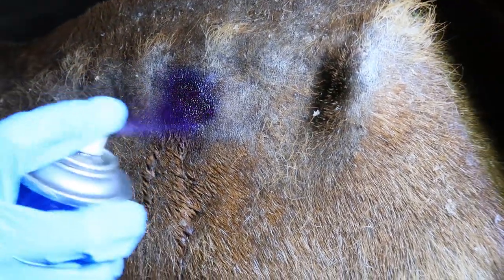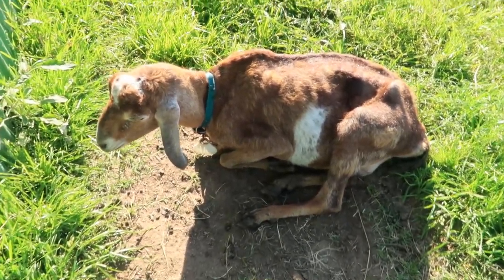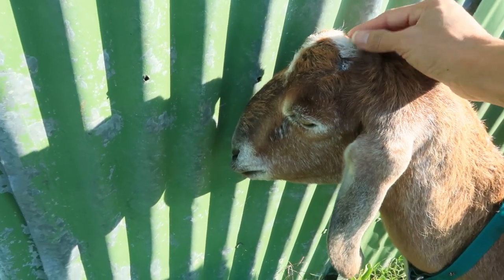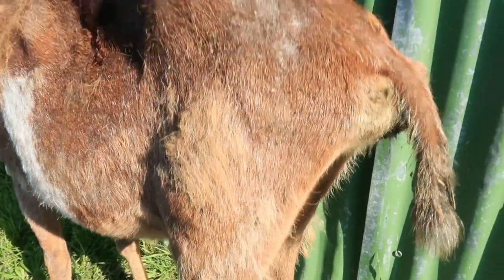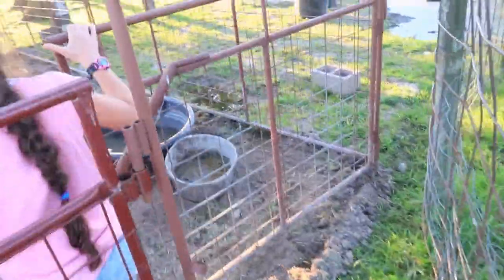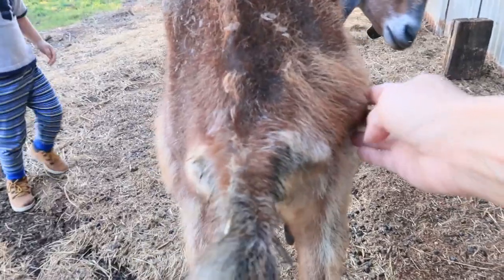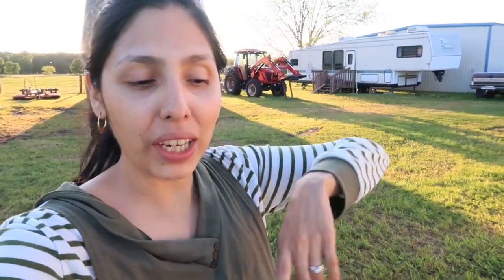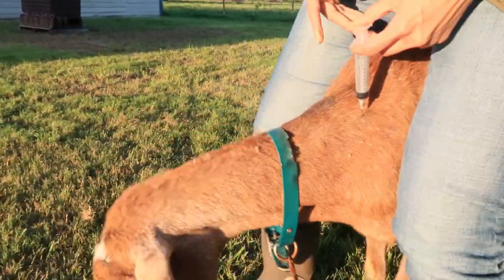GOAT HEMATOMA TREATMENT || GOAT INJURY TREATMENT || GOAT HEMATOMA DRAINAGE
I treated the goats hematoma because I did not want her skin to be stretched out and stay detached from her skin. My sustained an injury after a fight with another goat. I decided on draining the goat's hematoma.